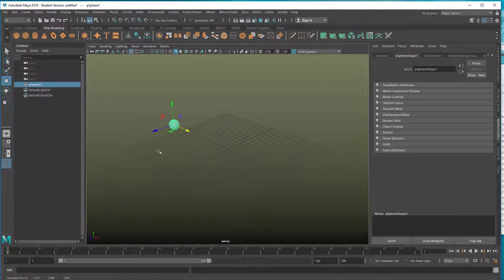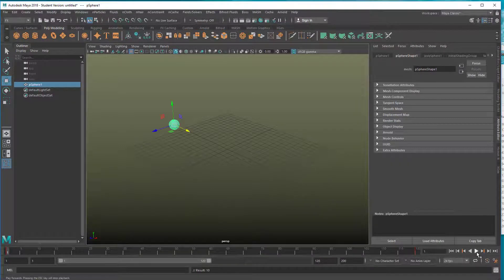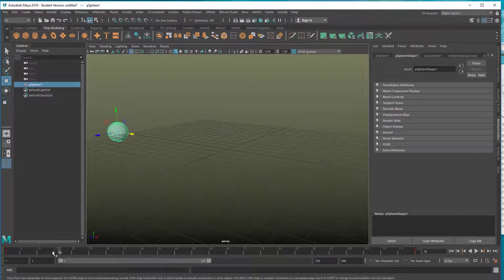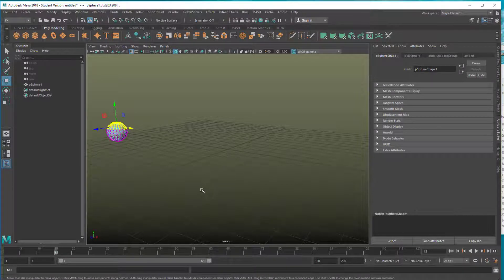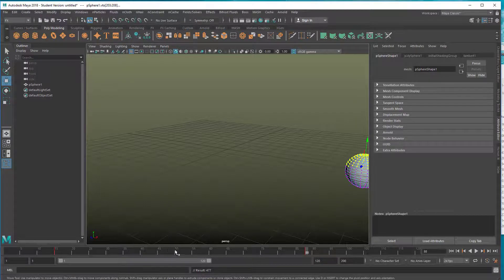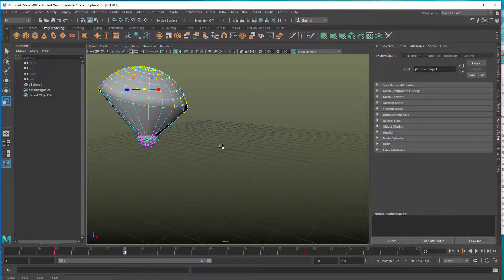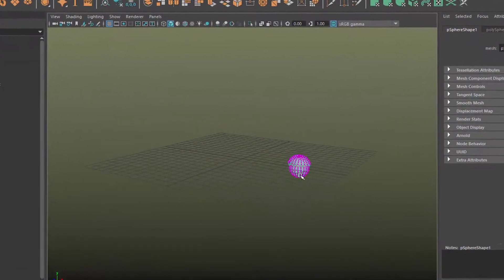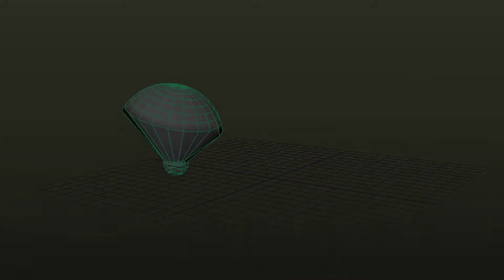Maya: Can We Animate Components? Of Course We Can!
Give this 2 minute video a bad rating if you feel superior to beginners. The question what we can animate, and what we can animate in a hierarchy (object animation, component animation) is a very common question, an certainly not a stupid one.

Cheers!